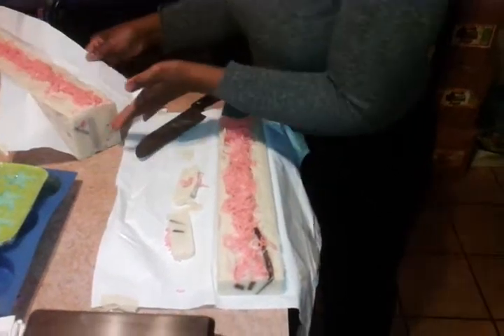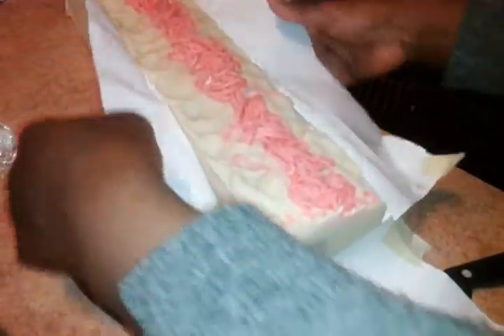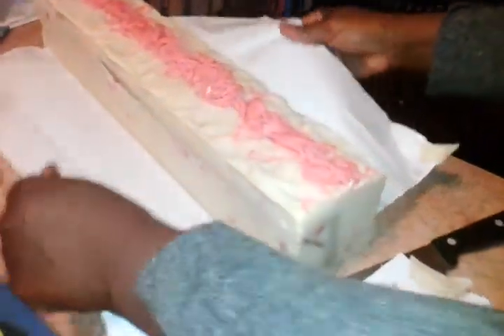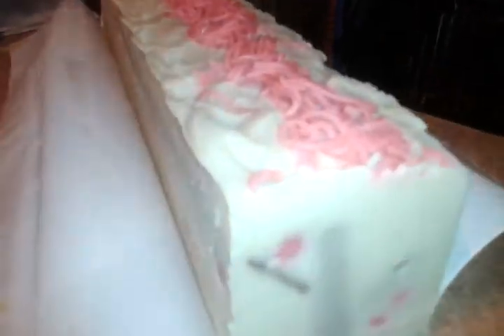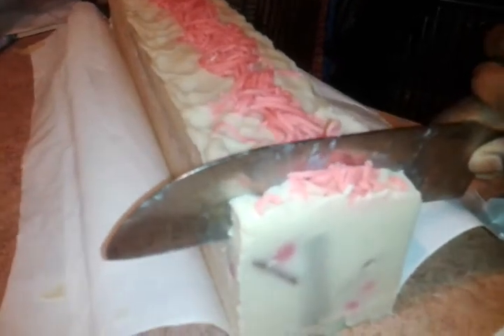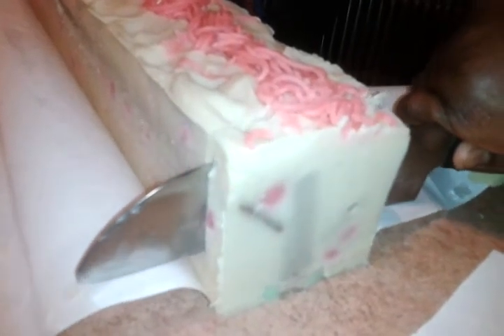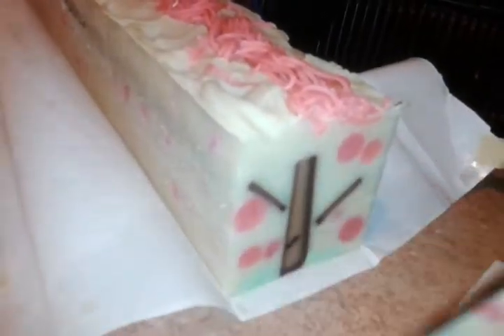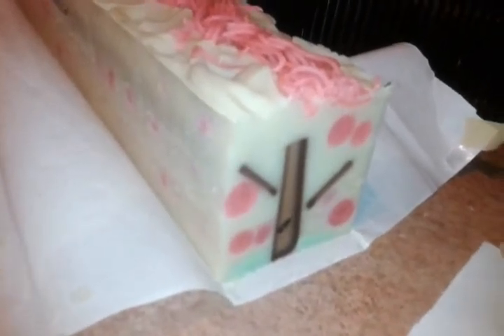DC Cherry Blossom